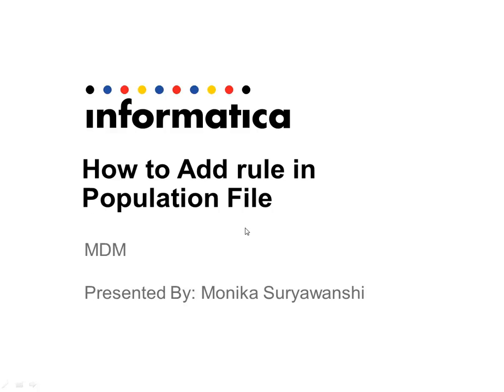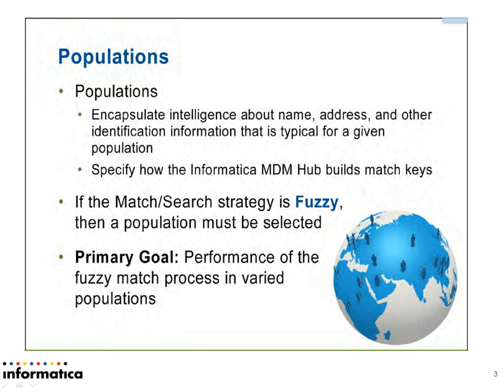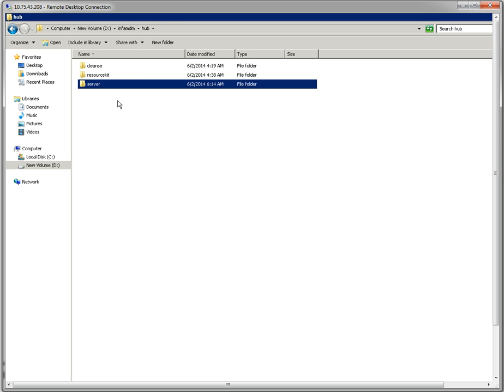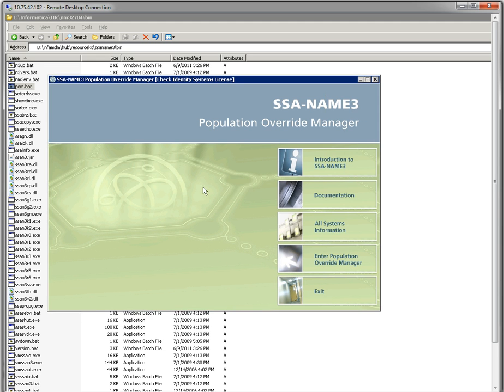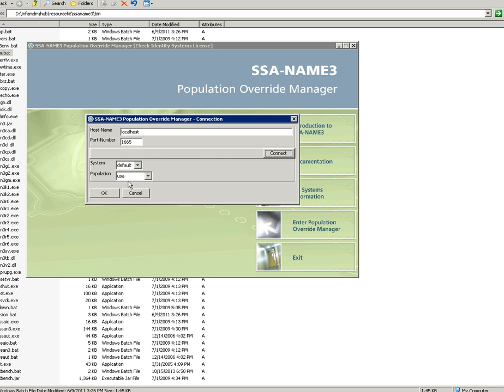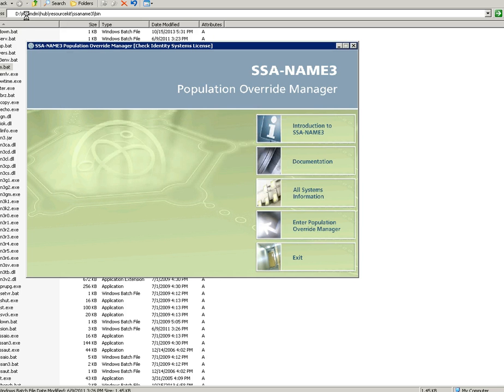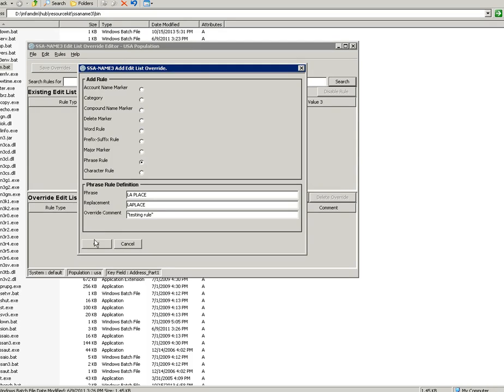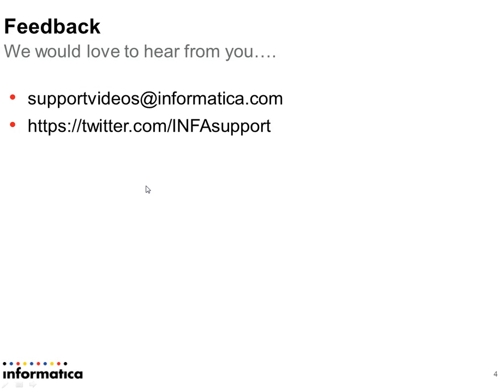How to add rules in population file in MDM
This video describes how to add rules in population file in MDM.